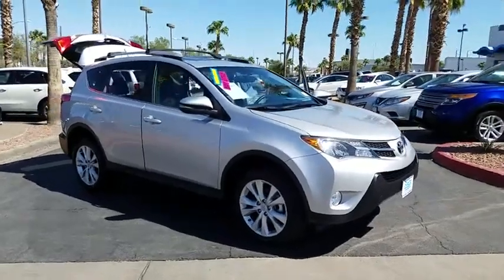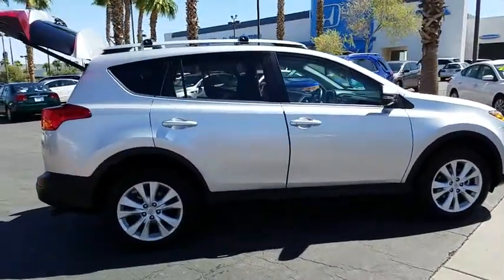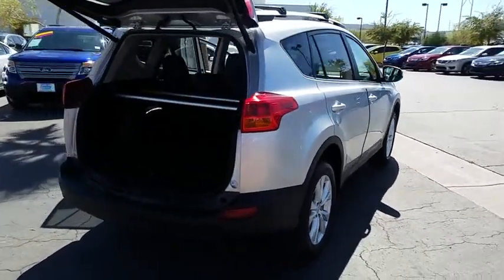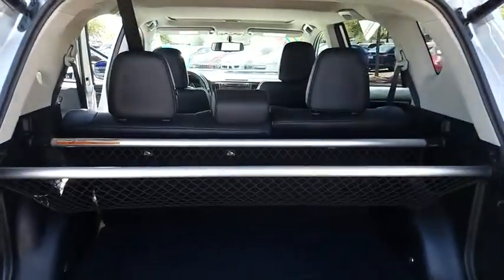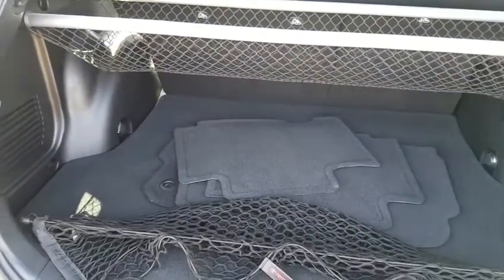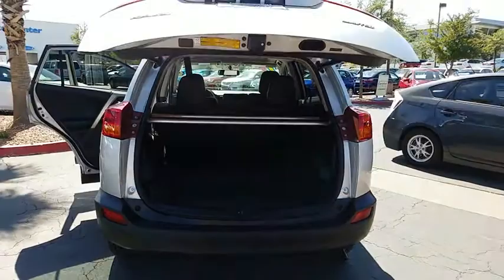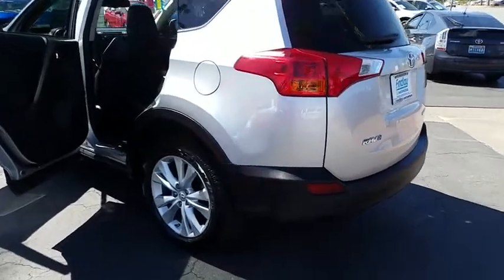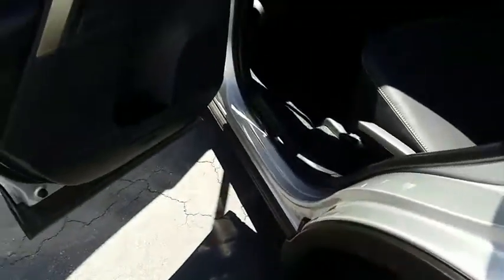2013 TOYOTA RAV4 Henderson, Las Vegas, Laughlin, St George, Flagstaff, AZ H172922A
JUST REPRICED FROM $18,984. Excellent Condition, CARFAX 1-Owner, LOW MILES - 59,017! Nav System, Moonroof, Heated Seats, Keyless Start, Power Liftgate, Aluminum Wheels, ROOF RACK CROSS BARS, Serviced here, Non-Smoker vehicle READ MORE!br /br /KEY FEATURES INCLUDEbr /Sunroof, Power Liftgate, Heated Driver Seat, Aluminum Wheels, Keyless Start Rear Spoiler, Keyless Entry, Remote Trunk Release, Privacy Glass, Steering Wheel Controls. br /br /OPTION PACKAGESbr /AM/FM STEREO W/CD/MP3/WMA PLAYER, ENTUNE & NAVIGATION: 6.1 touch-screen display w/integrated backup camera, aux audio jack, USB port w/iPod connectivity, Bluetooth hands-free phone system, (6) speakers, SiriusXM radio, HD radio w/iTunes tagging, vehicle info w/customizable settings, ROOF RACK CROSS BARS. Toyota Limited with Classic Silver Metallic exterior and Black interior features a 4 Cylinder Engine with 176 HP at 6000 RPM*. Serviced here, Non-Smoker vehicle. br /br /EXPERTS ARE SAYINGbr /Edmunds.com explains Sleek new style; huge cargo space with flat load floor and low load height; comfortable ride; new roof-hinged liftgate.. br /br /AFFORDABILITYbr /Reduced from $18,984. br /br /Pricing analysis performed on 9/21/2017. Horsepower calculations based on trim engine configuration. Please confirm the accuracy of the included equipment by calling us prior to purchase. br /
Backup Camera w/Guidelines,Driver & Front Passenger Advanced Airbags,Driver & Front Passenger Seat-Mounted Side Airbags,Driver Knee Airbag,Engine Immobilizer,Front Passenger Seat-Cushion Airbag,Front/Second-Row Roll-Sensing Side Curtain Airbags,6-Speaker Audio System,8-Way Power Driver Seat w/Memory,AM/FM/CD/MP3/WMA Player,Auto-Dimming Rearview Mirror,Auxiliary Audio Input Jack,Bluetooth Phone/Music Streaming,Display Audio w/6.1-Inch Touch-Screen,Driver & Front Passenger Heated Seats,Dual-Zone Automatic Climate Control w/Air Filter,Power Door Locks w/Automatic Lock/Unlock,Power Windows w/Driver Auto Up/Down,Softex-Trimmed Upholstery,Steering Wheel-Mounted Audio Controls,Tilt/Telescopic Leather-Trimmed Steering Wheel,USB Port w/iPod Connectivity,Adjustable Power Liftgate w/Jam Protection,Folding Power Heated Exterior Mirrors w/Signals,Intermittent Rear Window Wiper,Power Tilt/Slide Moonroof w/Sunshade,Washer-Linked Intermittent Windshield Wipers,Automatic Limited-Slip Differential,Power Ventilated 4-Wheel Disc Anti-Lock Brakes,Smart Key System w/Push Button Start,Smart Stop Technology,Vehicle Stability Control & Traction Control